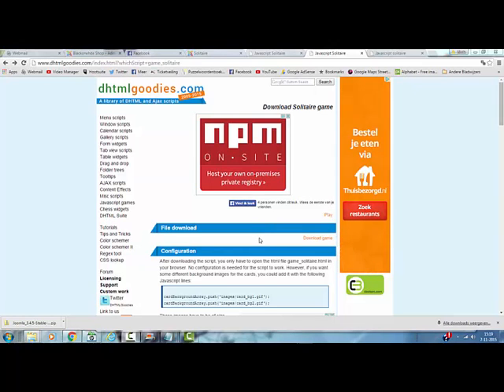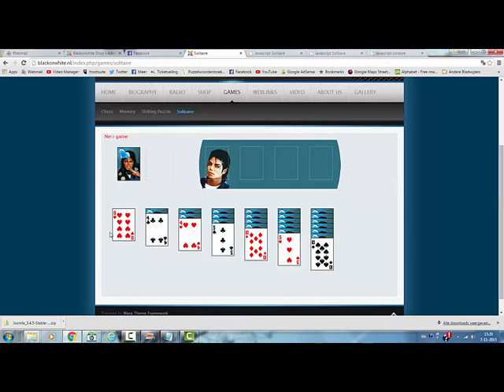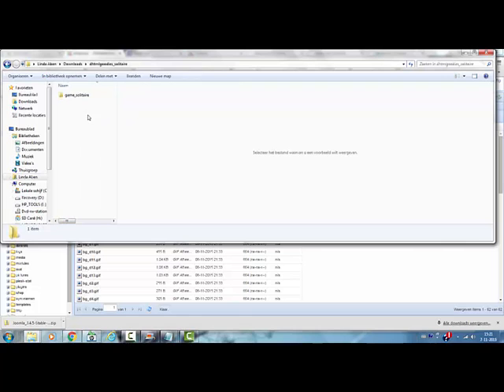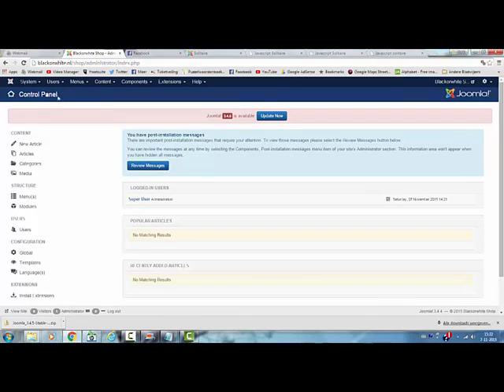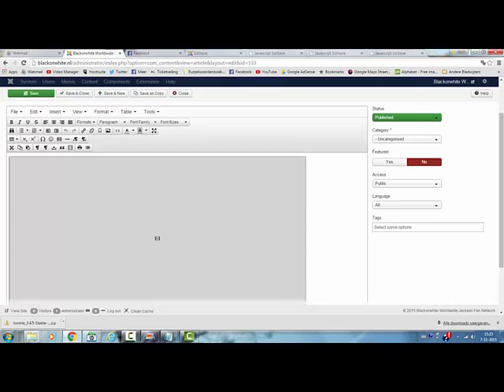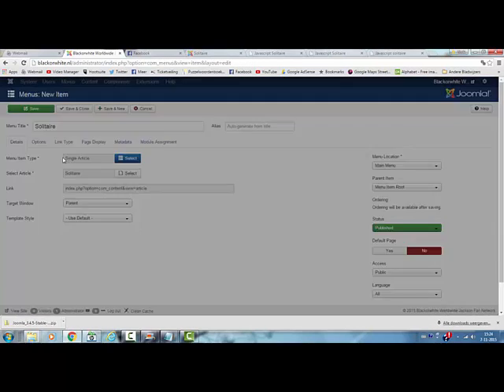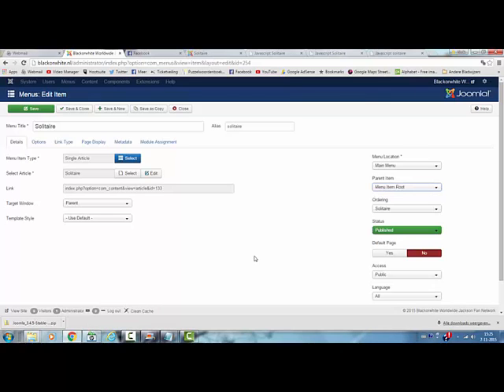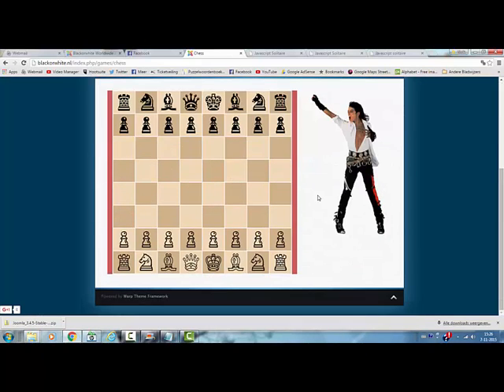How to Add a DHTML Game to your Joomla 3.4.5. Website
In this tutorial I show you how to add a DHTML game in your joomla website. This game is not a Joomla extension so i add it with an iframe

And the Iframe Code to add it is (you need to change it to your website's preferences)
_p__iframe src="Solitaire/game_solitaire.html" width="940" height="500"_
 _p_Your browser does not support iframes._/p__/iframe__/p_